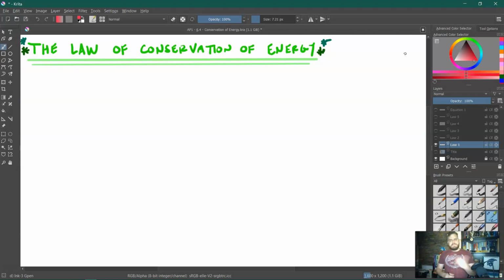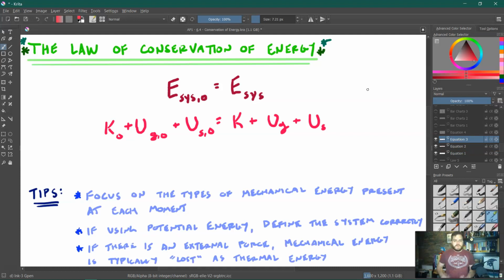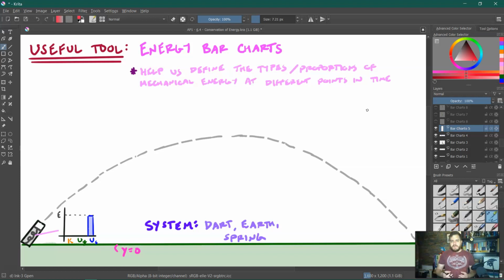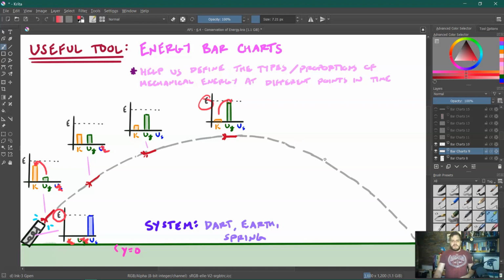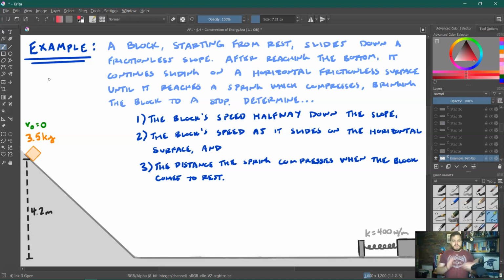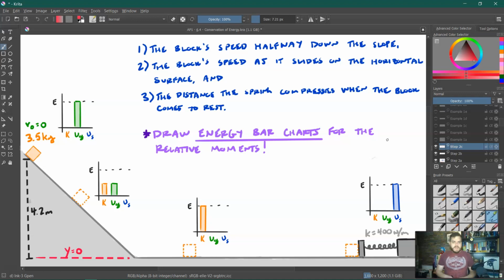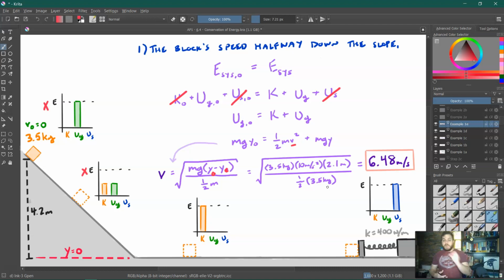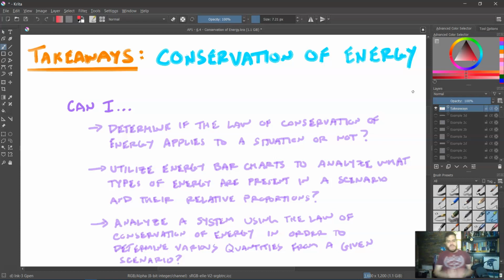6.4 - Conservation of Energy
AP Physics 1 (Unit 6 - Work and Energy)

Takeaways:
- Can I determine if the law of conservation of energy applies to a situation or not?
- Can I utilize energy bar charts to analyze what types of energy are present in a scenario and their relative proportions?
- Can I analyze a system using the law of conservation of energy in order to determine various quantities from a given scenario?